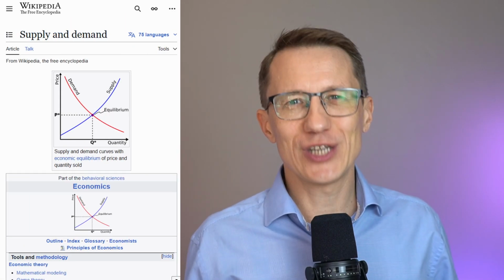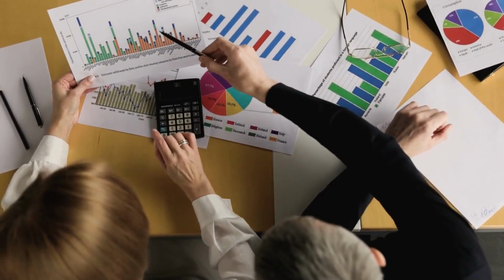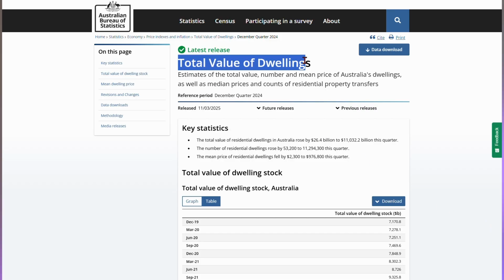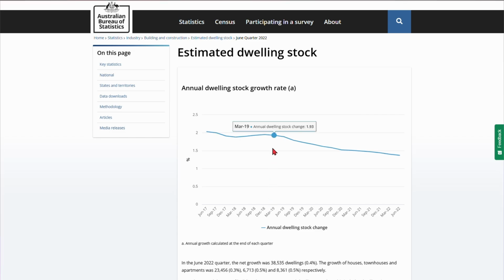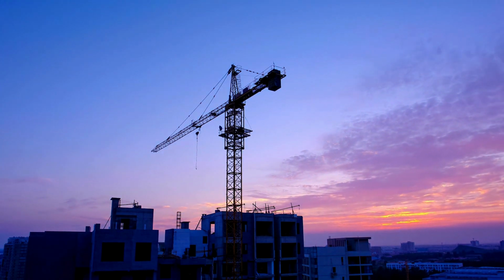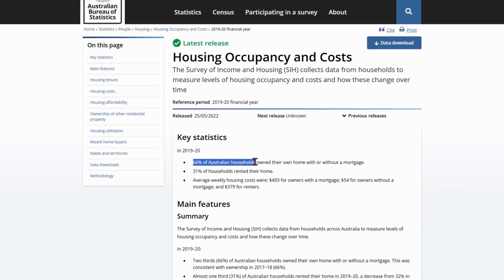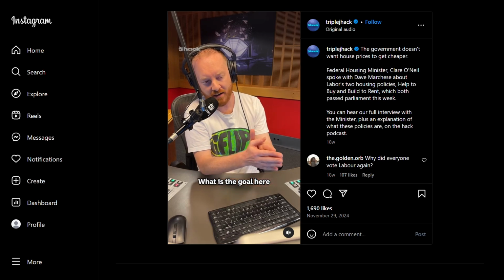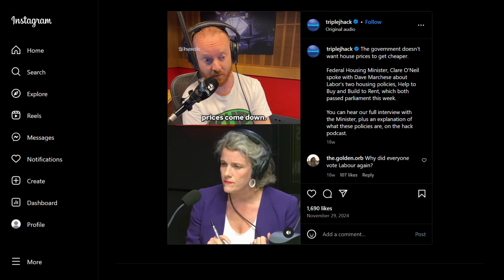The Real Reason Behind Australia's Housing Crisis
This video explains the real causes of Australia's housing crisis. It argues that the crisis is primarily driven by a supply and demand issue, with demand outpacing supply. The video also discusses the role of government policies and how they have contributed to the crisis.

00:00:00,Intro
00:41:41,The Equation
07:45:51,The Politics